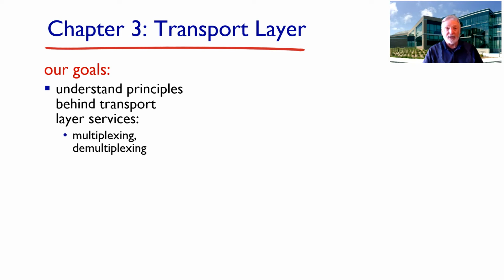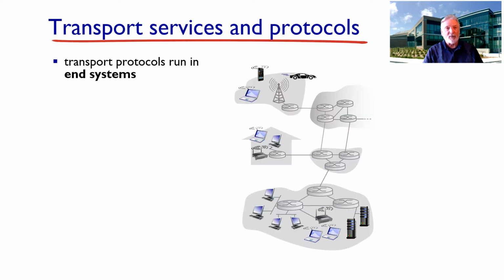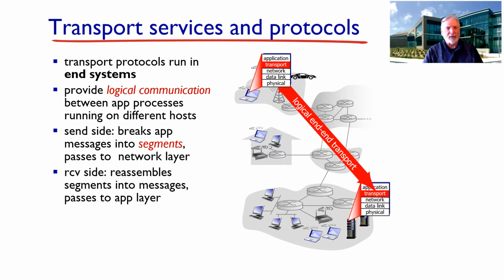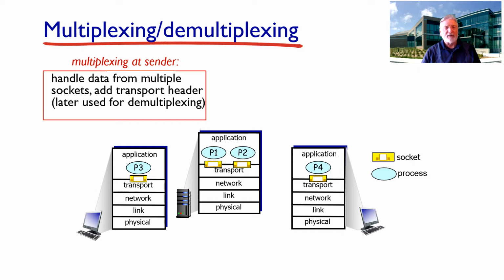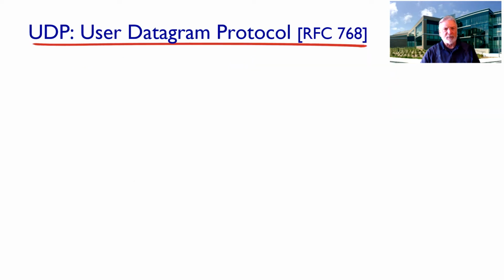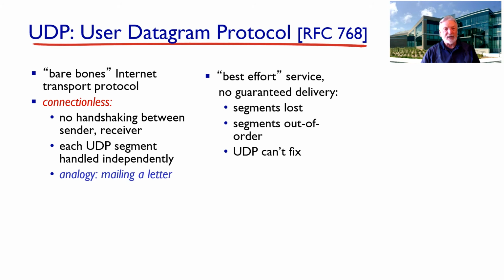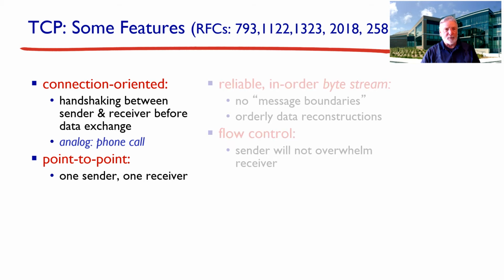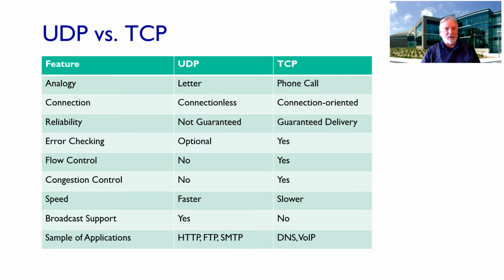CSUMB CST311 SU21 Intro to Week 3